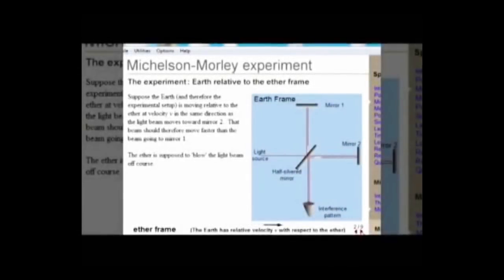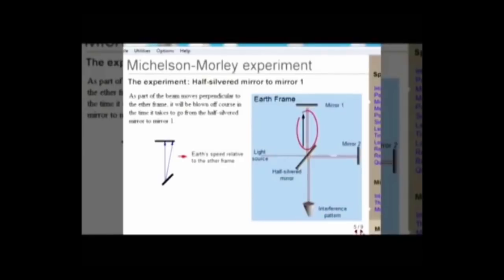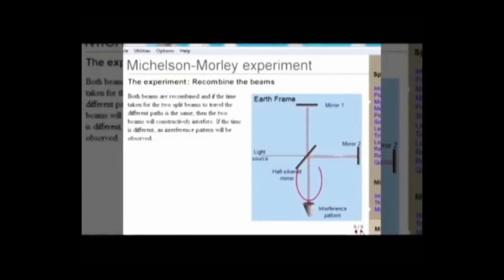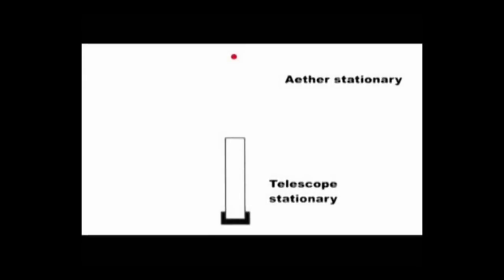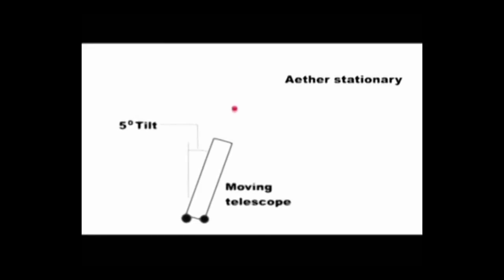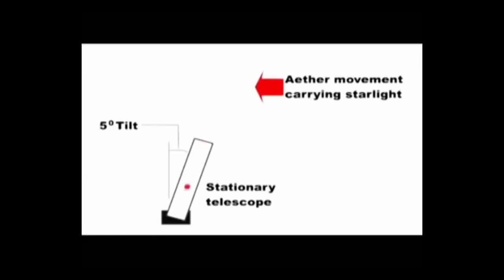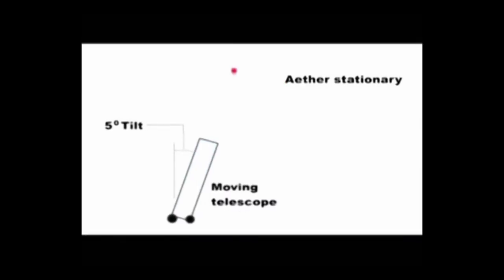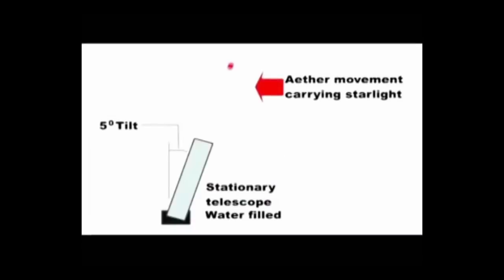✅ CERTIFIED NO SPIN | No Experiment Can Detect Earth's Motion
"...no experiment can detect [Earth's] absolute motion; ALL PHYSICS CAN DO is describe relative motion."  We Thank +odiupicku YouTube Channel For Inspiring This Video. We Thank You For Supporting THE TRUTH

"[odiupicku]...no experiment has ever been performed with such excruciating persistence and meticulous precision, and in every conceivable manner, than that of trying to detect and measure the motion of the Earth. Yet they have all consistently and continually yielded a velocity for the Earth of exactly ZERO mph.

The toil of thousands of exasperated researchers, in the extremely varied experiments of Arago, De Coudre's induction, Fizeau, Fresnell drag, Hoek, Jaseja's lasers, Jenkins, Klinkerfuess, Michelson-Morley interferometry, Lord Rayleigh's polarimetry, Troughton-Noble torque, and the famous 'Airy's Failure' experiment, all conclusively failed to show any rotational or translational movement for the earth, whatsoever."

CONTENT DISCLAIMER The views and opinions expressed in the media or comments on this Channel are those of the speakers or authors and do not necessarily reflect or represent the views and opinions held by this channel's broadcaster. Due to the social nature of this broadcasting channel videos may contain content copyrighted by another entity or person. This channel's owner claims no copyright to said content. The broadcaster of this channel cannot be held accountable for the copyrighted content. The broadcaster of this channel is a MESSENGER AND SHARER OF INFORMATION and strives to verify, but cannot warrant the accuracy of copyrights or completeness of the information on this channel. Any infringement was not done on purpose and will be rectified to all parties satisfaction.